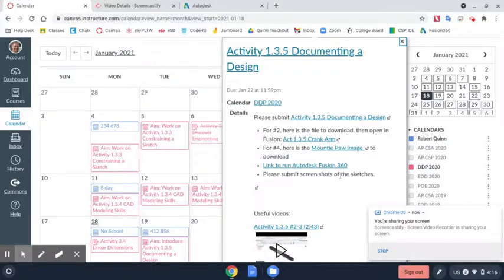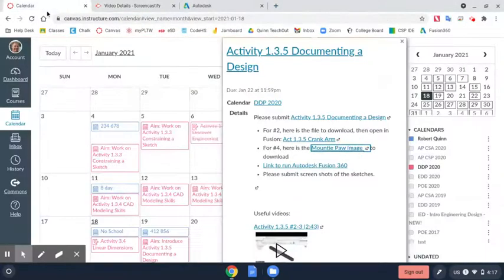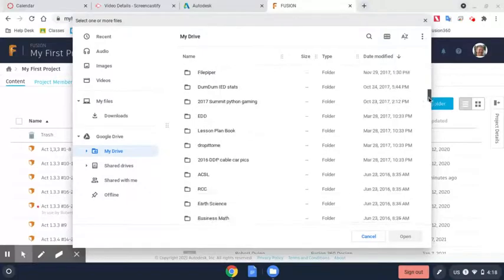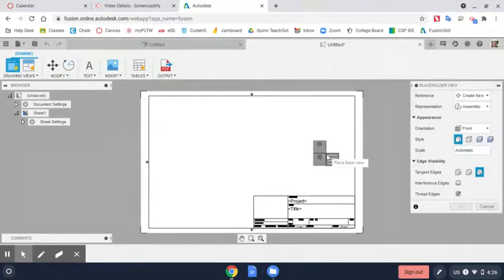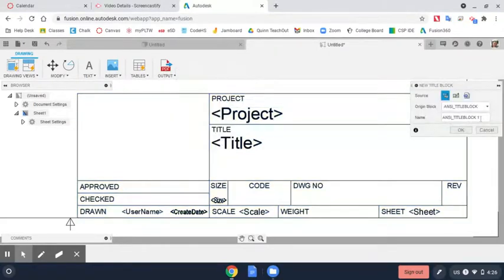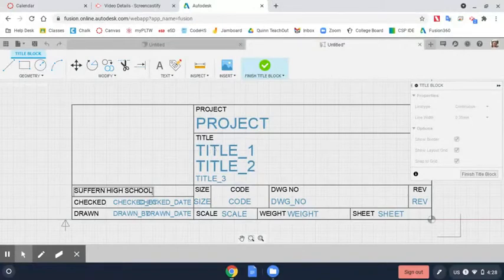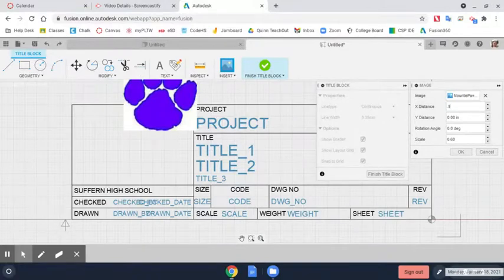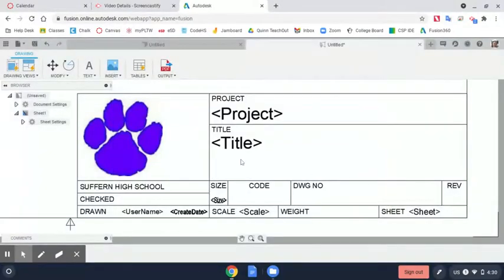DDP Activity 1.3.5 #4 Title Block